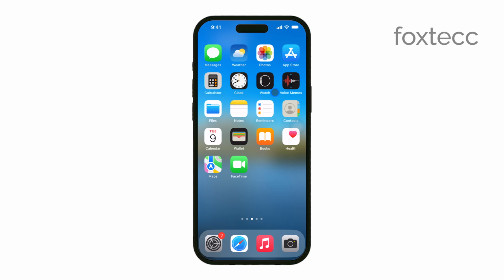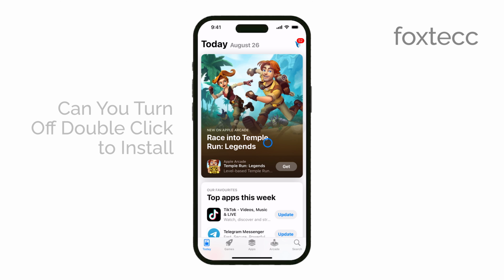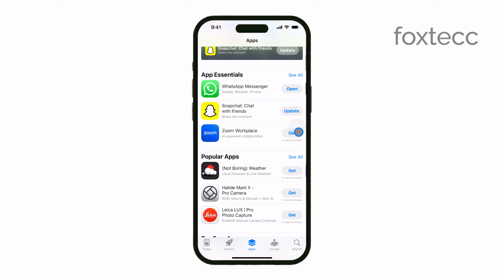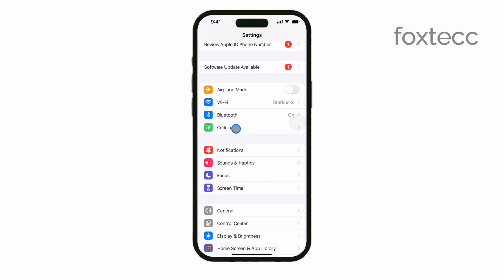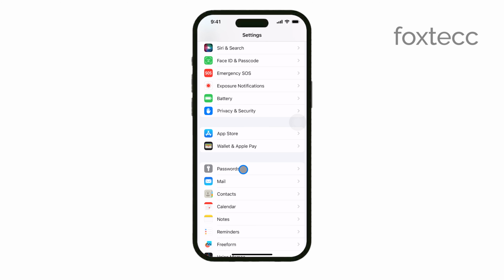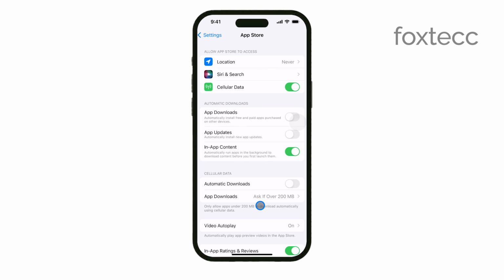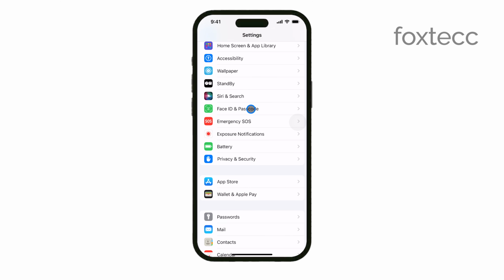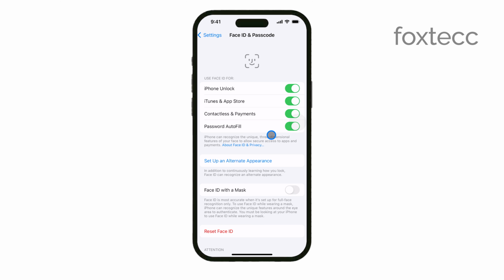Can You Turn Off Double Click to Install on iPhone (explained)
In this video, we explore whether it’s possible to turn off the double-click requirement to install apps on your iPhone. We’ll discuss the reasons behind this feature and provide alternative ways to streamline your app installation process. Ideal for users looking to simplify their app management experience.